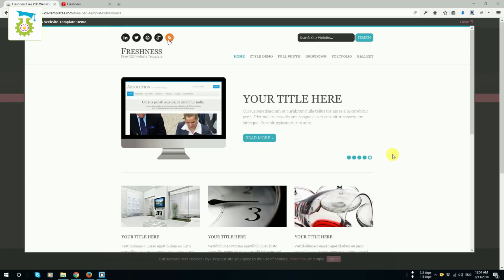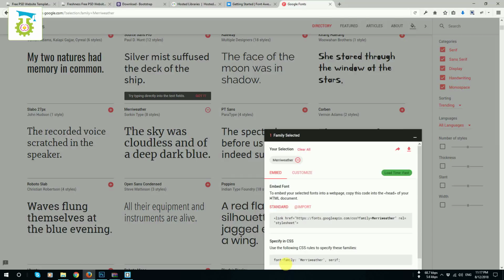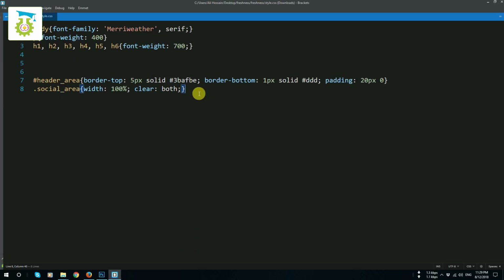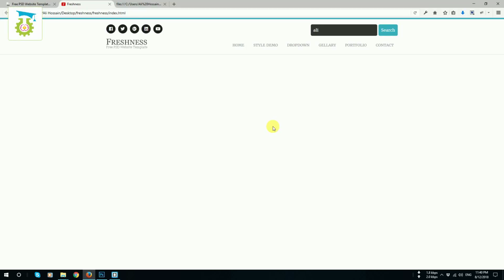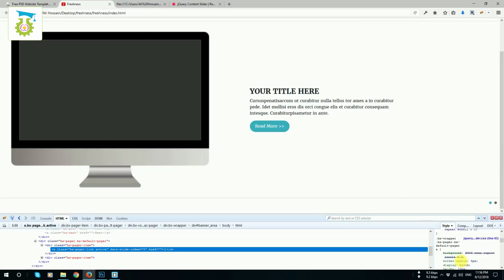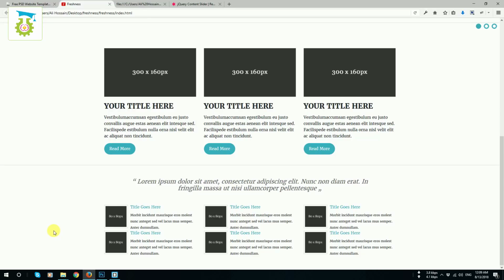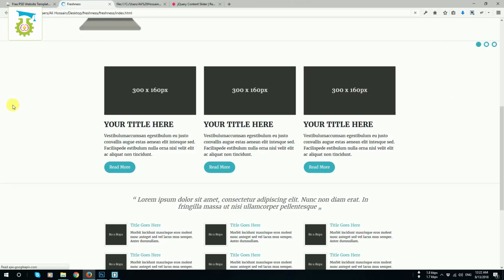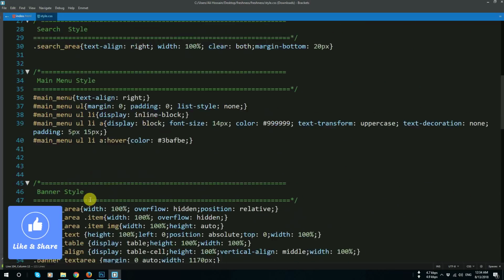PSD to HTML using bootstrap 4 Step By Step | PSD To Responsive Website